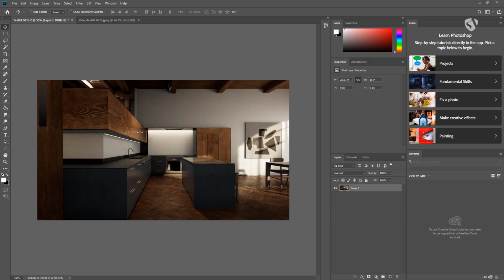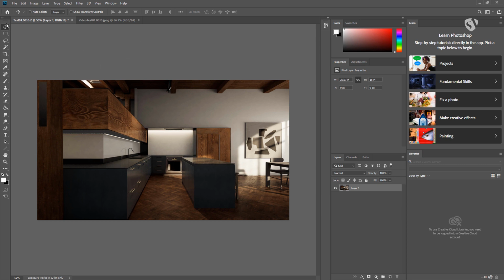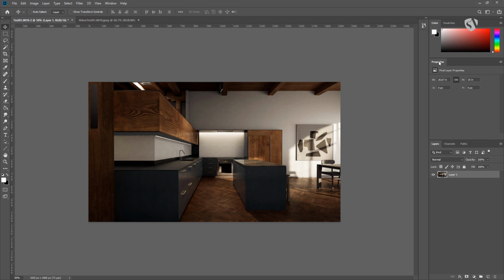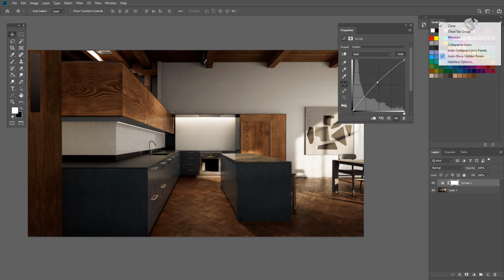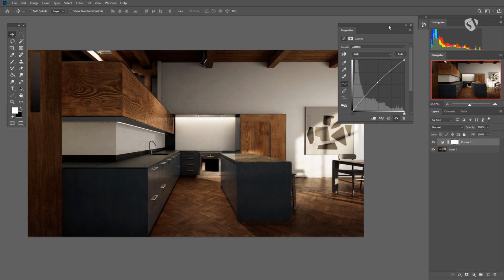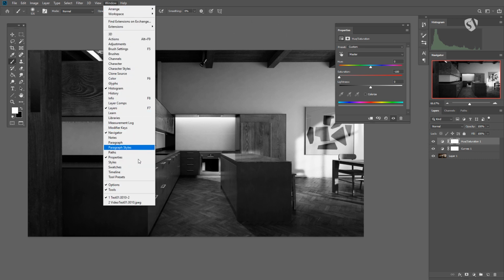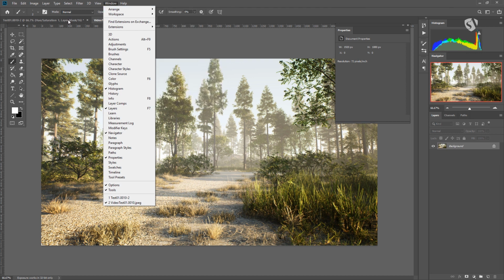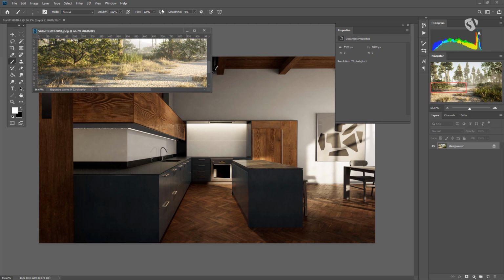1.1 Photoshop interface